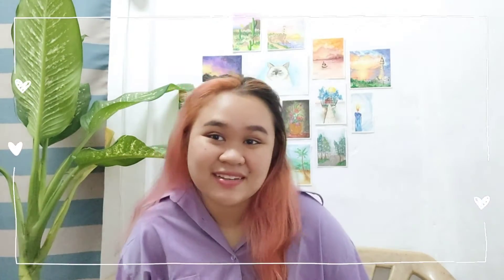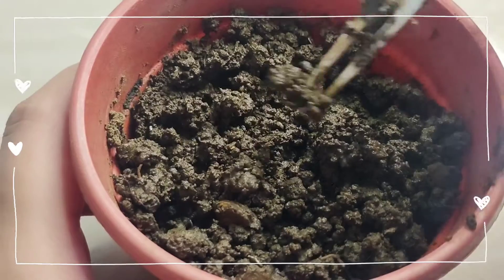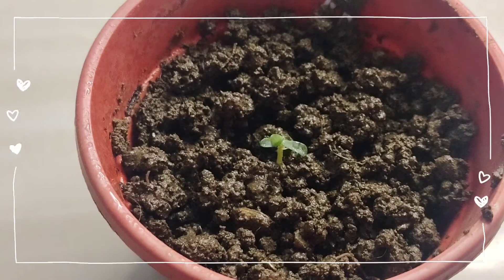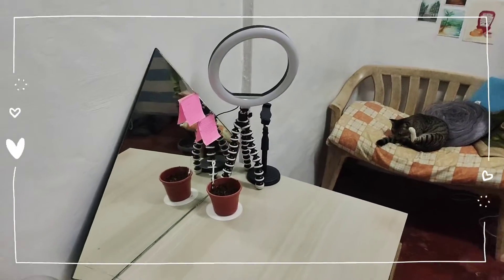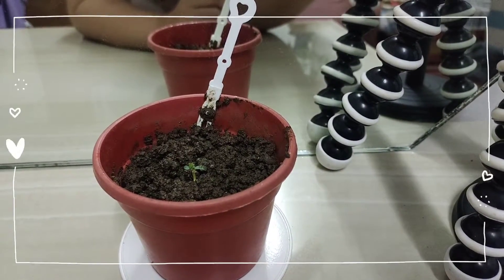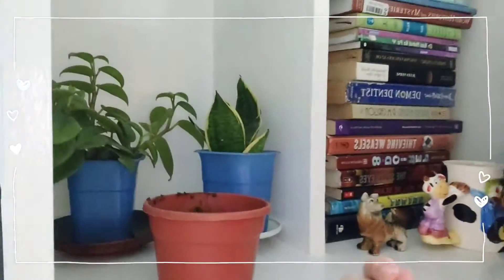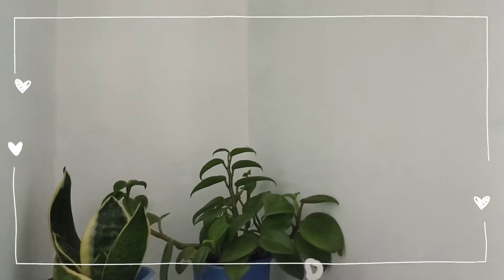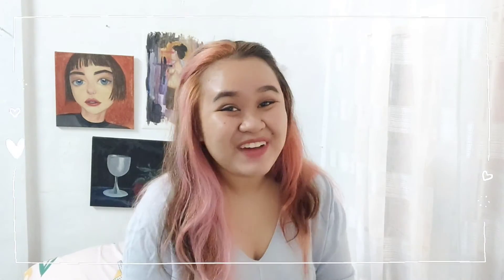Home Skills | Container Gardening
TUE 10:00-12:00

Instructor: Marieta Pagaduan
Student: Hannah Ariellebeth Cabisada